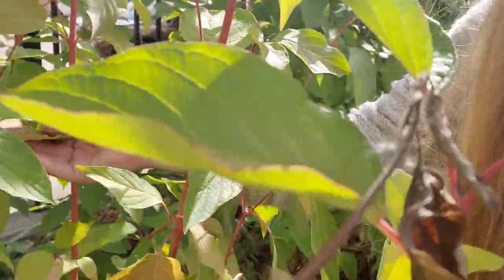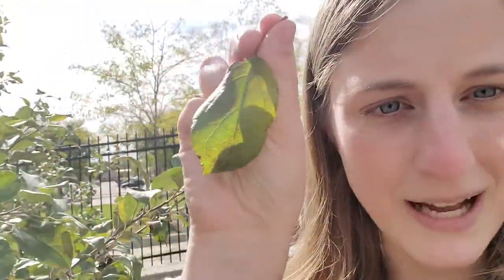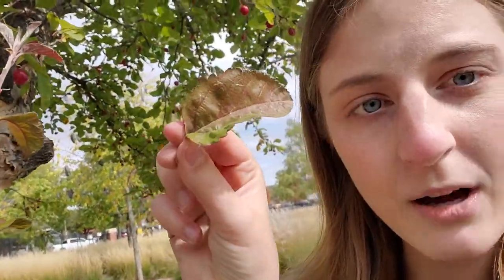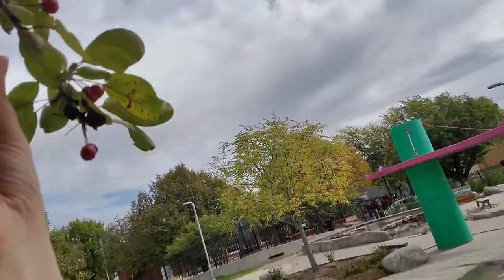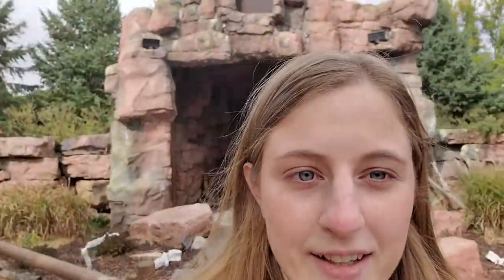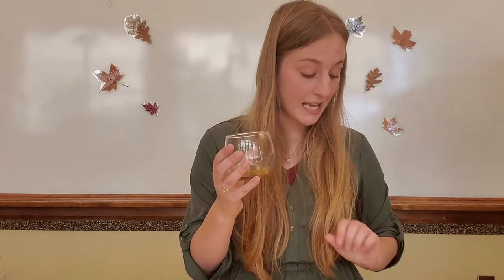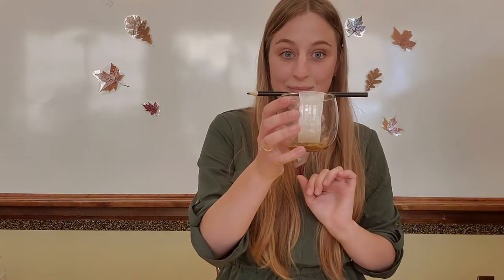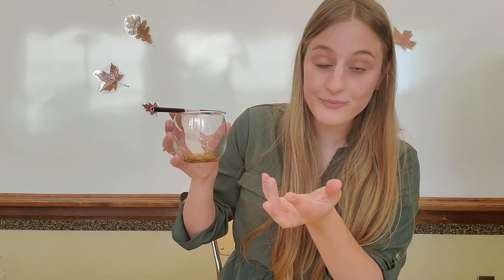Leaf Chromatography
Fall is a great time to jump in the leaves, but you can also explore leaf color with this fun chromatography science experiment! Grab some friends and family and go on a leaf hunt. Then come back home and explore with science.